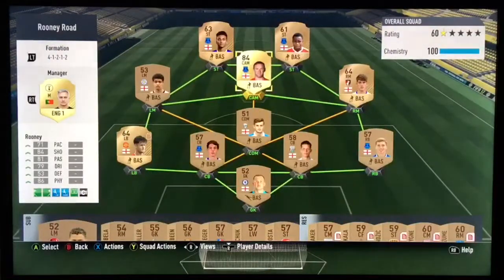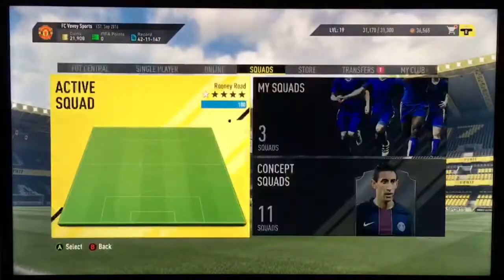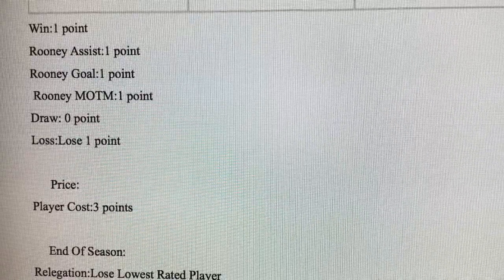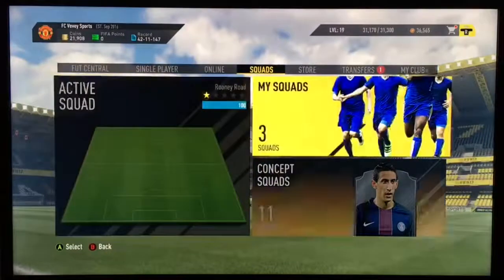Rooney Road!!! #1-FIFA 17 Road To Glory!!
It's a RTG to celebrate Rooney's career!!!
Sorry for bad quality ):